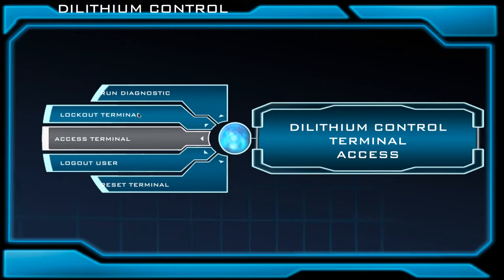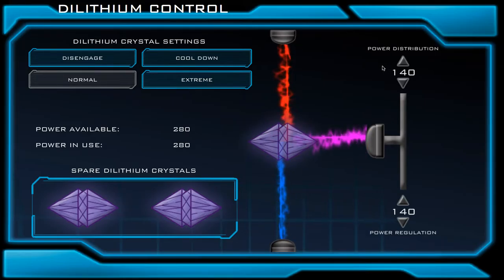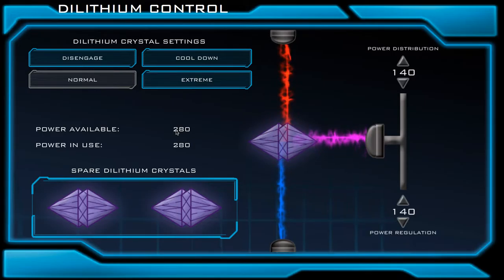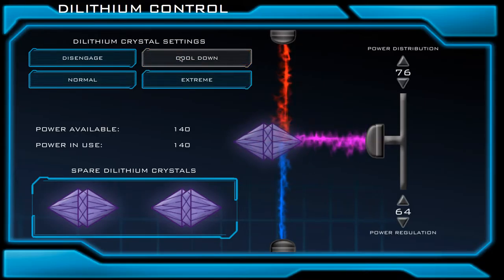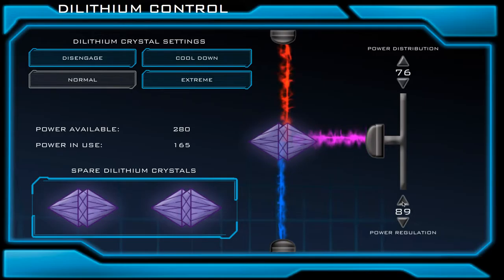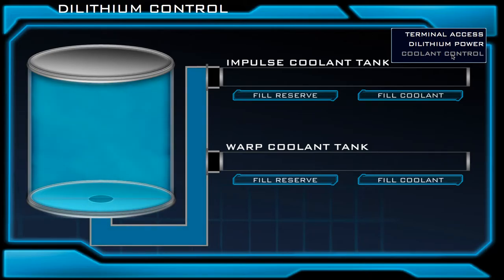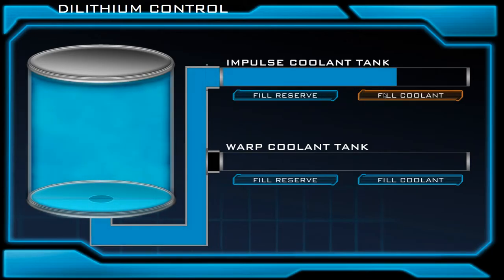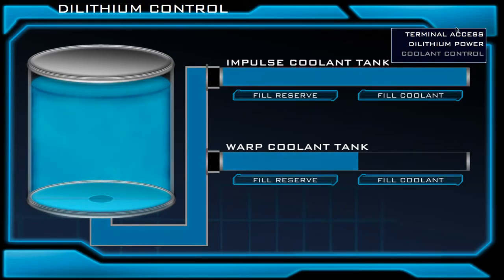Dilithium Control Training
Training Video for the Dilithium Control Station.